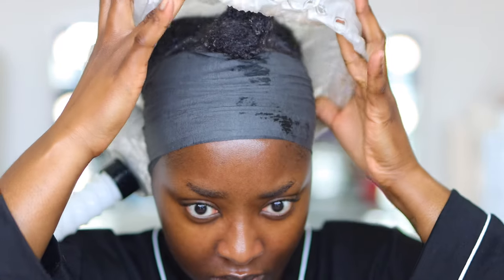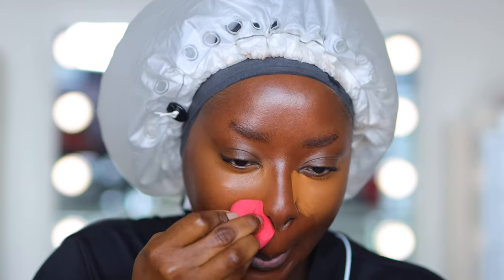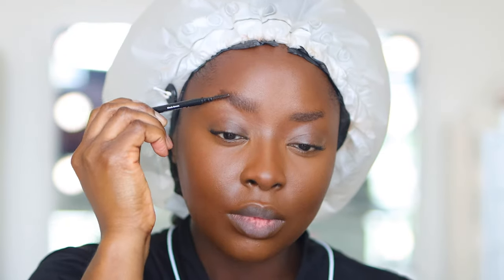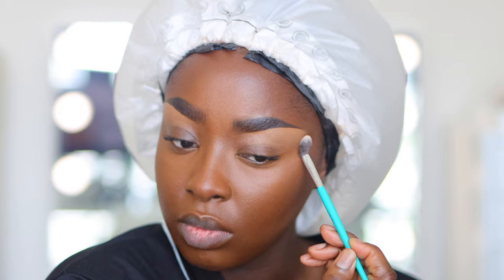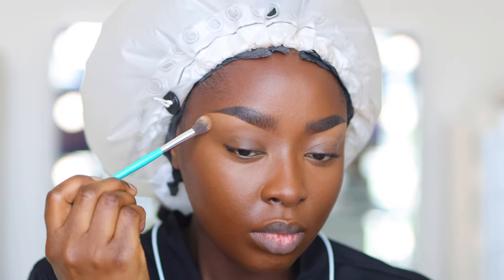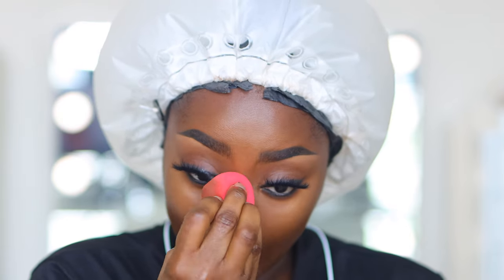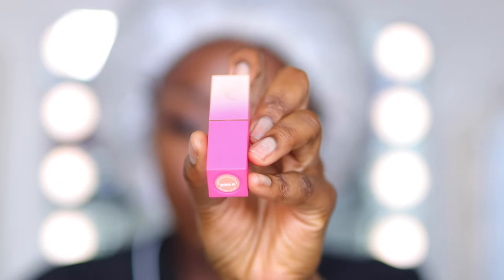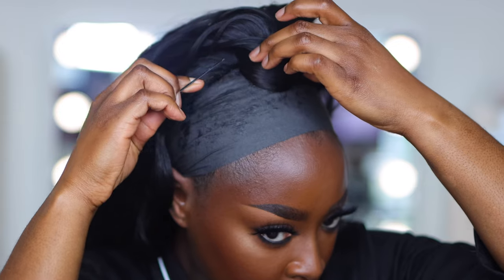RELAXING GO TO MAKEUP LOOK + HAIR FOR DARK SKIN SENSATIONNEL HALF UP HALF DOWN | MenaAdubea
This video is PERFECT if you are a beginner and want a quick look you can do in 20min or so. Besides, I think the music and voiceover make it more relaxing than the usual. COMMENT AND LMK if you liked it!

Also, you NEED this hair. Bye.

⇢ Hair Dryer Dupe
⇢ Black Robe
⇢ Vanity Mirror
⇢ Hair Wrap Strips
⇢ ELF Cosmetics Lip Primer
⇢ Sephora Transluscent Setting Powder
⇢ Fenty Beauty Eaze Drop Skin Tint (22)
⇢ Fenty Beauty Retouch Concealer
⇢ Fenty Beauty Cheeks Out Toffee Tease
⇢ OneSize Powder Foundation (Dark G N)
⇢ Charlotte Tilbury Airbrush Foundation (Deep)
⇢ Morphe Brushes Micro Brow Pencil (Java)
⇢ ELF Cosmetics Instant Lift Brow Pencil (Soft Black)
⇢ NARS Soft Matte Complete Concealer (Amande)
⇢ REVLON Big Fierce Mascara
⇢ Lashes (D22)
⇢ Rare Beauty Liquid Luminizer Highlight (Flaunt)
⇢ ELF Cosmetics (Always Spicy)
⇢ The Lip Bar (Savage)
⇢ Juvias Place (In Vogue) Lipstick
⇢ It Cosmetics Superhero Mascara
⇢ Sensationnel Half Up Half Down (UD 5)

Mena Adubea
2918 W Grand Pkwy N 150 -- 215

1 Peter 3: 3 - 4